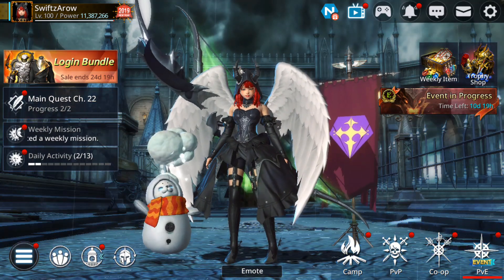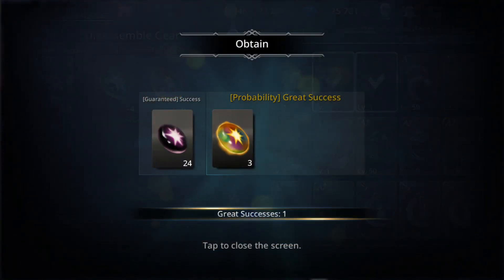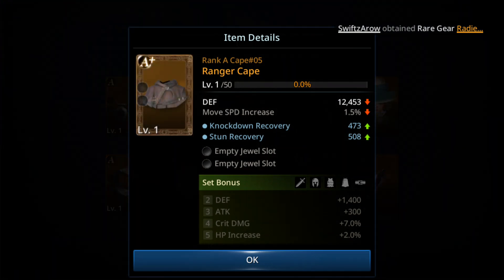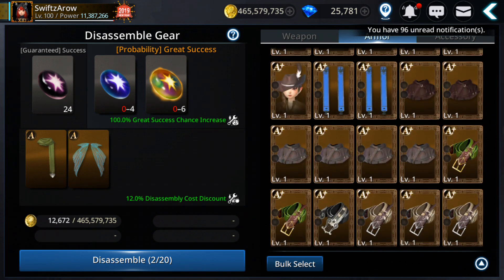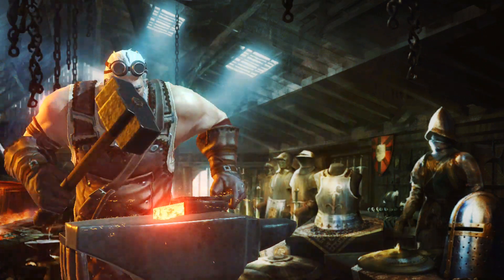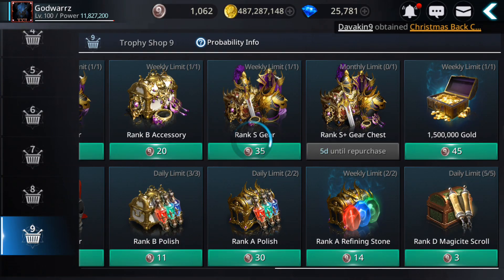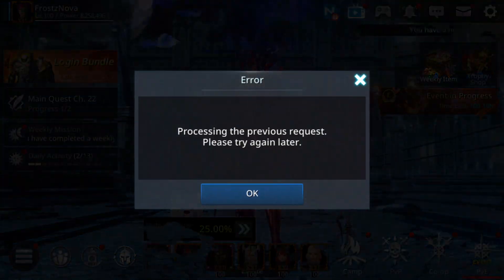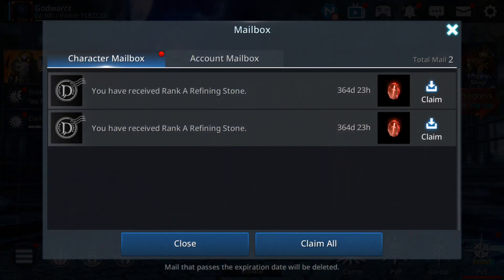Darkness Rises Morphing Gear - Do It Now or Wait?!